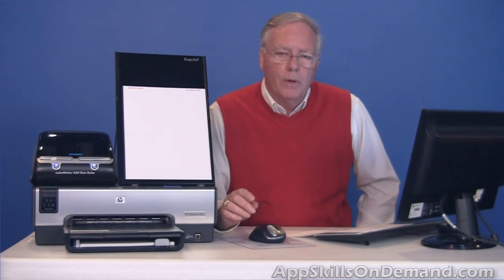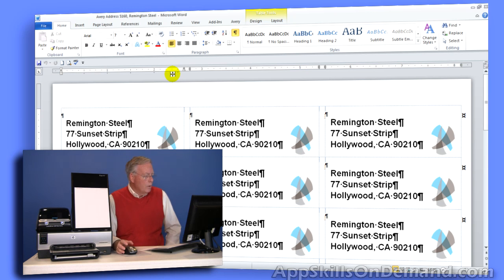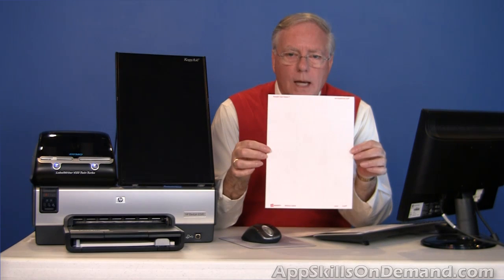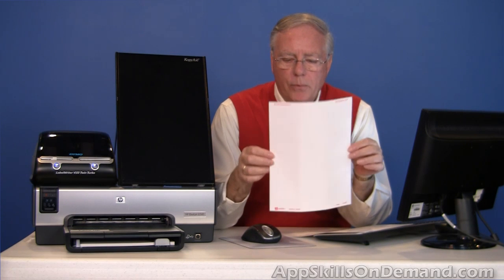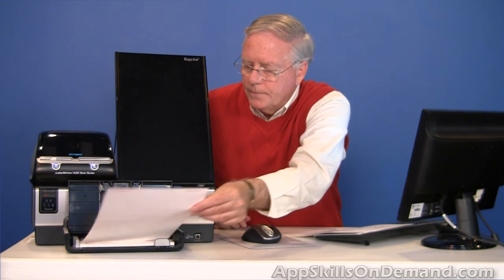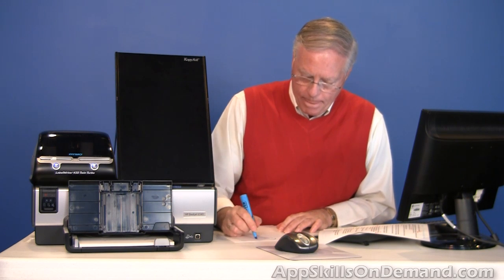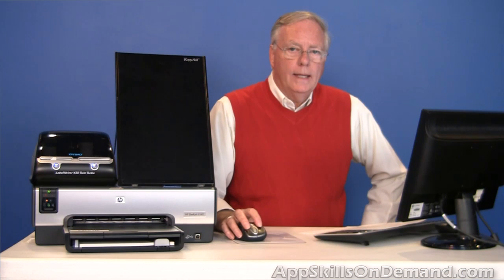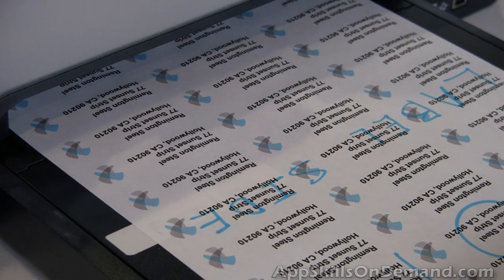Avery Wizard Lesson 7 - Printing tips for Avery Labels.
Printing tips when using Avery Label sheets.  Avery Wizard can make many of your label printing needs fast and easy.  Master the combination of Avery Wizard and Word.